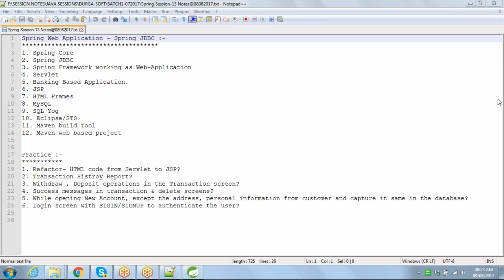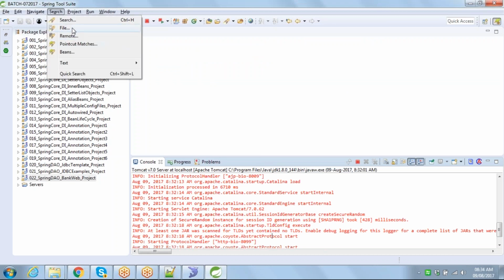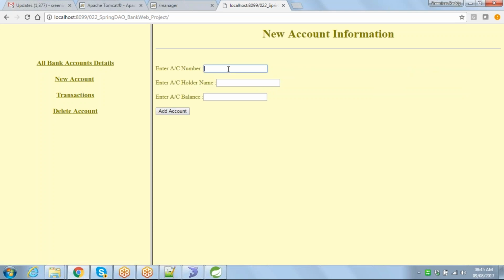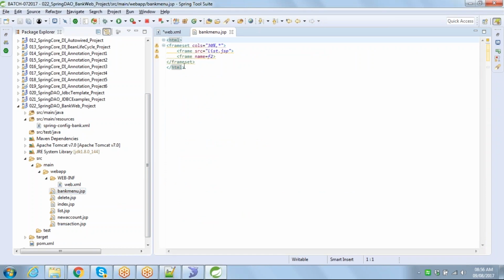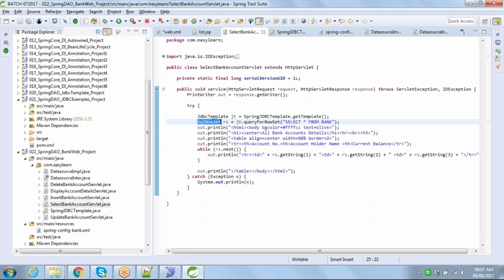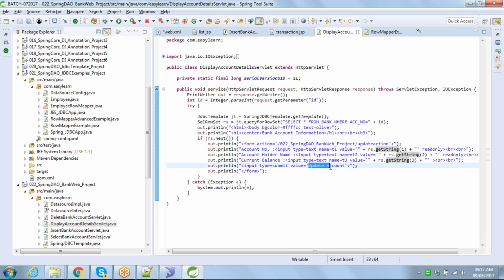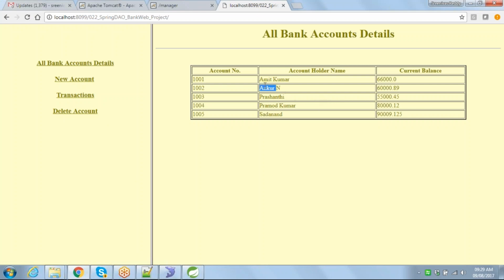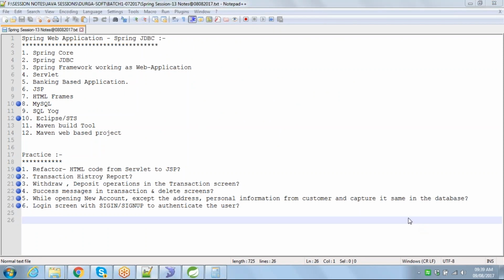Java Framework tutorial | Spring DAO Bank Web Project | Onlineit tutorials